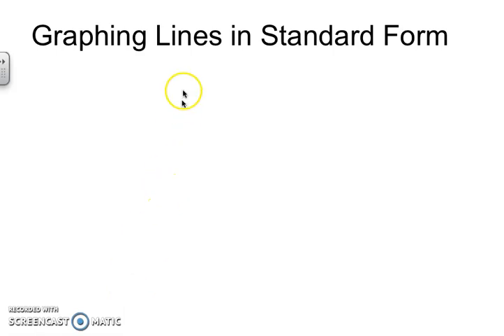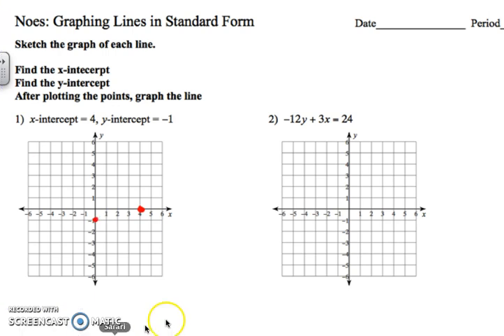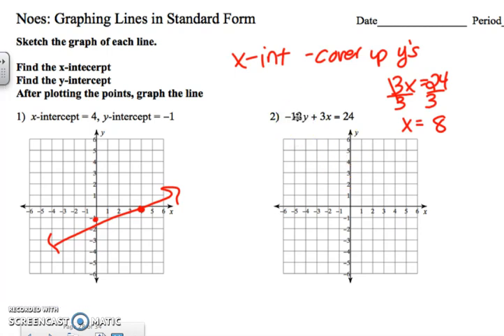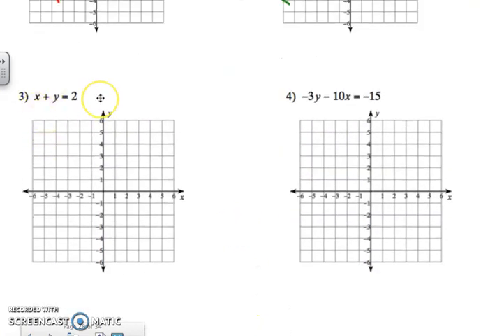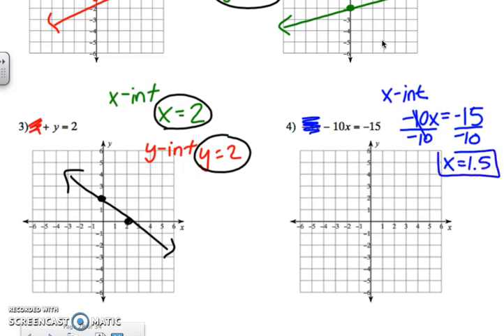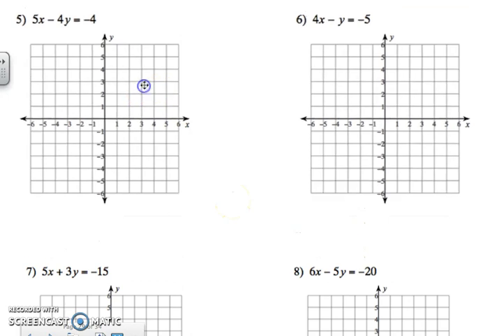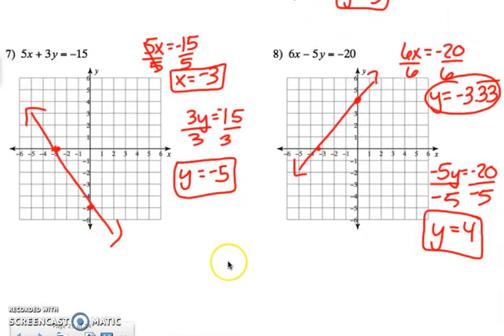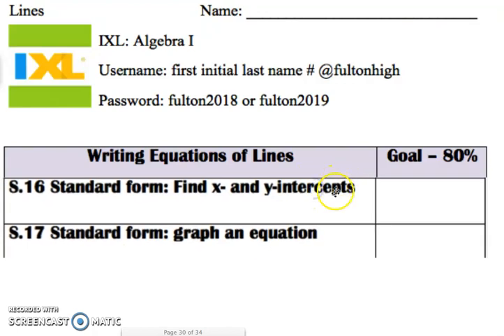Graphing Linear Equations in Standard Form